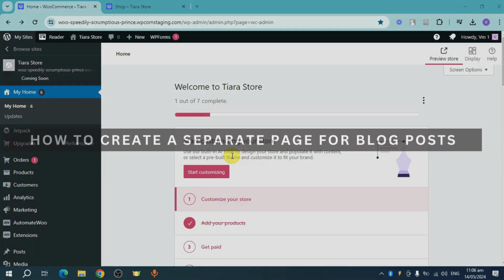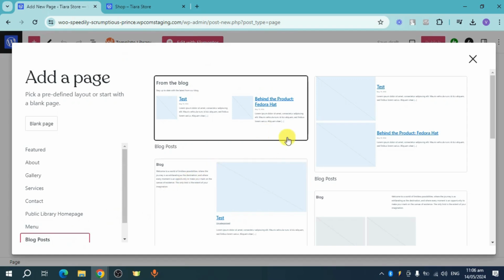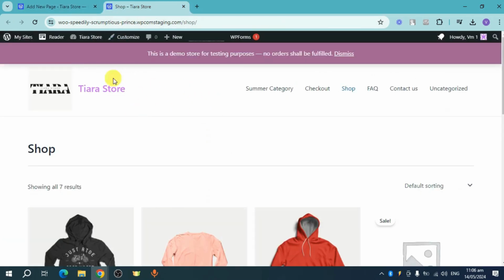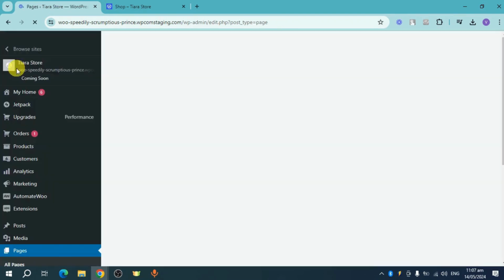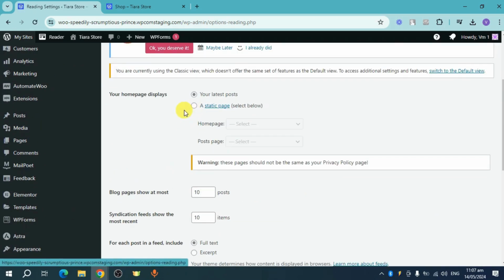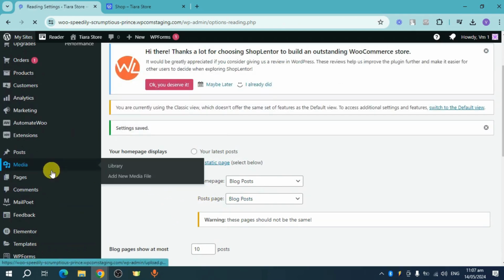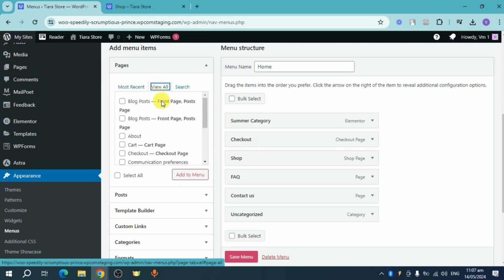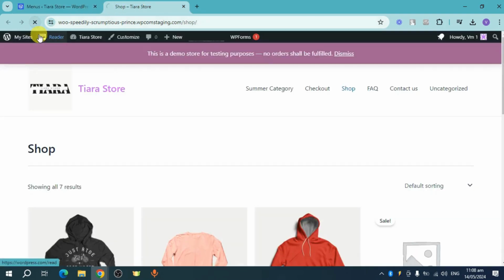How to Create a Separate Page for Blog Posts in WordPress | WordPress Tutorial (2027)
Looking to create a separate page for your blog posts in WordPress? This tutorial will guide you through the steps to set up a dedicated blog page, perfect for keeping your posts organized and separate from your homepage. Whether you’re running a personal blog or a business site, I’ll show you how to create a page that exclusively displays your blog content.

In this tutorial, you'll learn:
How to create a new page for your blog in WordPress.
Step-by-step instructions to set the page as your posts page in the WordPress settings.
Tips for customizing the appearance of your blog page using themes or page builders.

Organize your content efficiently—follow these steps to create a separate page for your blog posts and enhance your website's navigation!